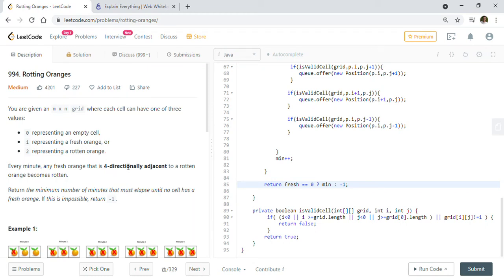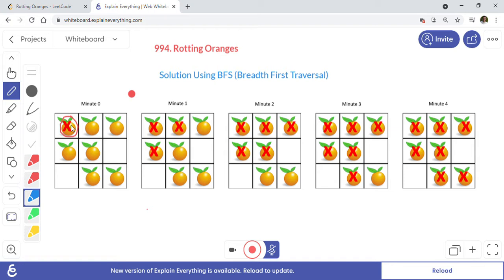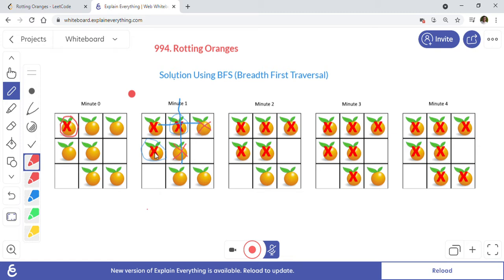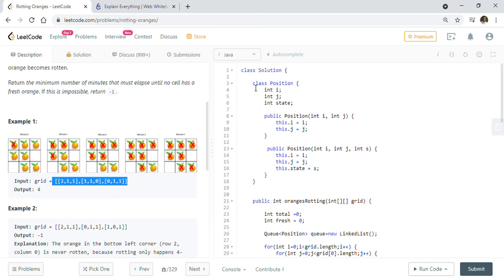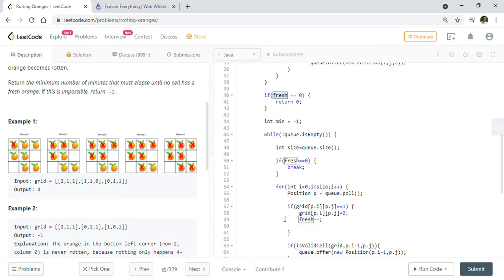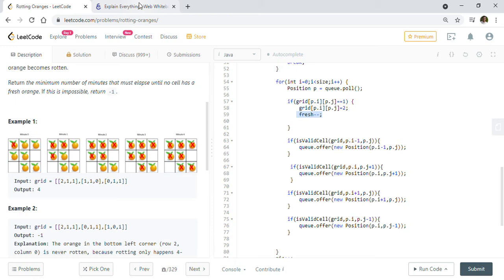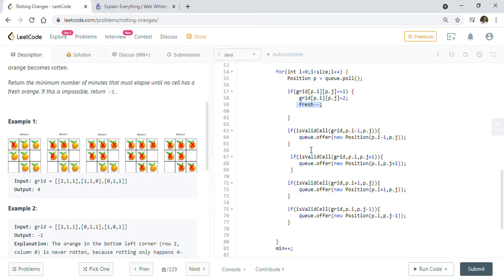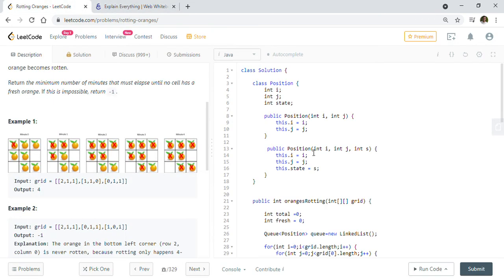LeetCode 994 Rotting Oranges - Amazon Interview Question Java Solution :Breadth First Traversal BFS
LeetCode 994 Rotting Oranges - Amazon Interview Question

Solution explained in detail using Breadth First Traversal BFS

Problem Description:
You are given an m x n grid where each cell can have one of three values:

0 representing an empty cell,
1 representing a fresh orange, or
2 representing a rotten orange.
Every minute, any fresh orange that is 4-directionally adjacent to a rotten orange becomes rotten.

Return the minimum number of minutes that must elapse until no cell has a fresh orange. If this is impossible, return -1.